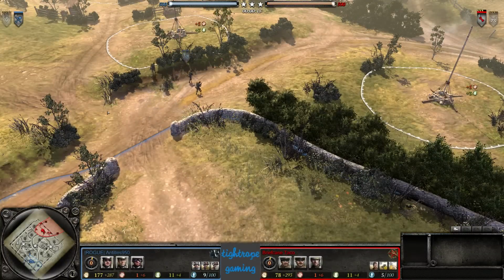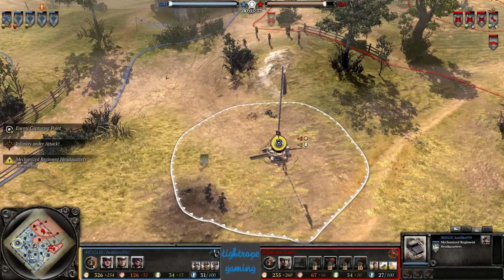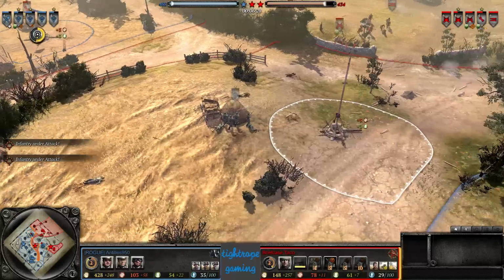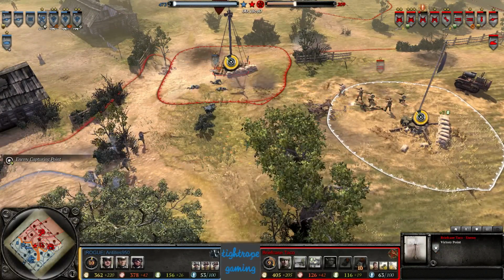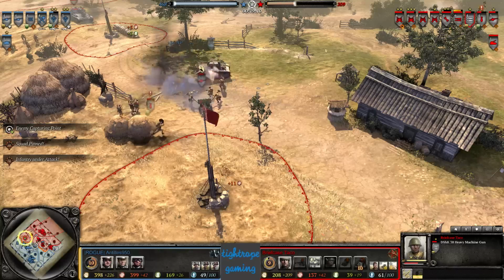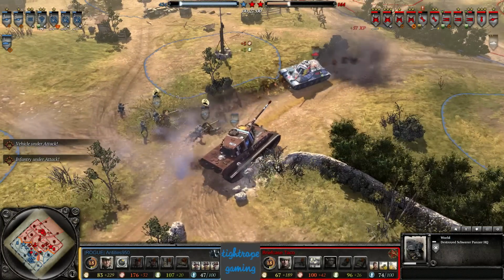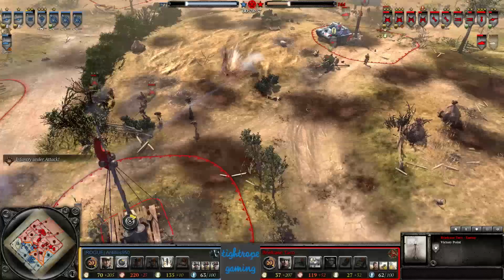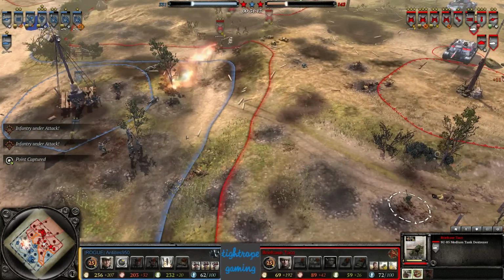COH2 1v1 Antillies950 (OK) vs Briefcase Taco (SU)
Company of Heroes 2 Antillies950 (OK) vs Briefcase Taco (SU) on Langreskaya